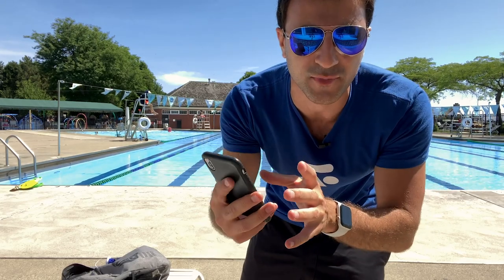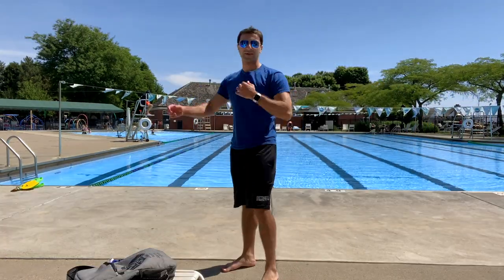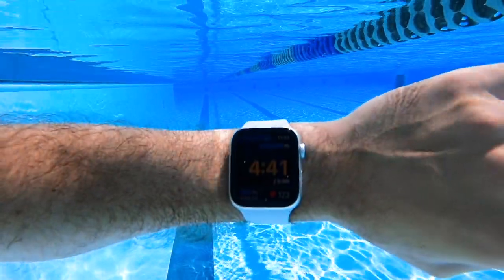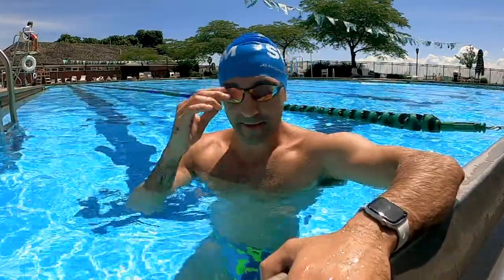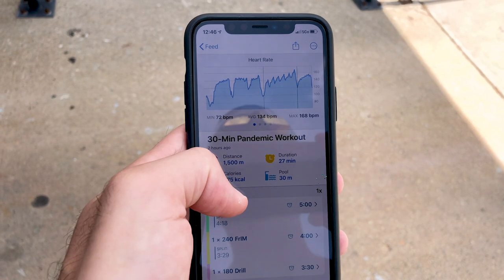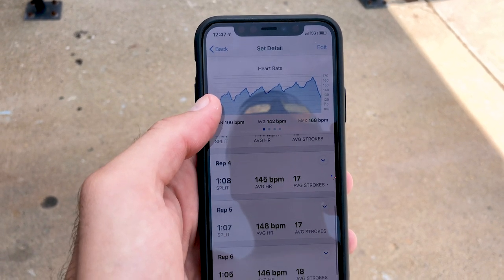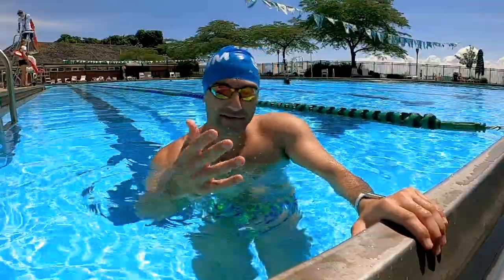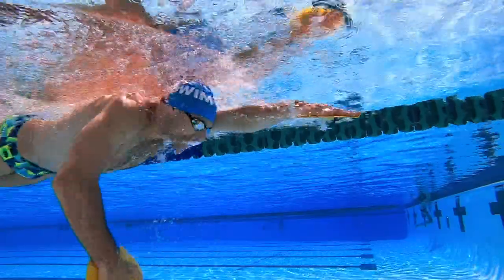30-Minute Swim Workout to Burn MAX Calories!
Short on time? Fares shows you how to burn maximum calories in just 30 minutes!
THE SET:
300 warmup
200 FrIM
200 drill/swim
6x100 pull
200 cool down

How Many Calories Do You Burn Swimming?

MySwimPro is the #1 App for swimmers in the world with over 1 million global community members! Swimmers in more than 180 countries use MySwimPro to track their workouts and follow personalized swim training plans, video drills to improve technique, and advanced analytics to track their progress. MySwimPro can be downloaded for FREE on iOS and Android and compatible with the most popular smartwatches. MySwimPro was named by Apple as the Best Watch App of the Year and has been featured in Sports Illustrated among other international publications.

About Fares Ksebati:
Fares is the Co-Founder and CEO of MySwimPro. He is an internationally recognized swim coach, American Swim Coaches Association Fellow and USA Triathlon certified coach. Fares is 3x U.S. Masters Swimming National Champion and competes internationally in pool and open water races. He is passionate about empowering people to reach their personal fitness and life goals!

Chapters:
0:00 Intro